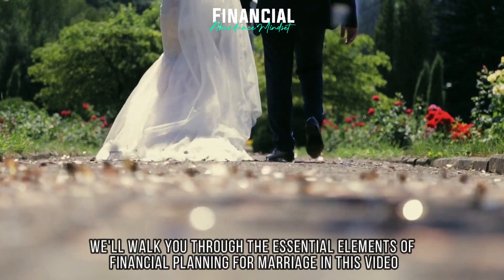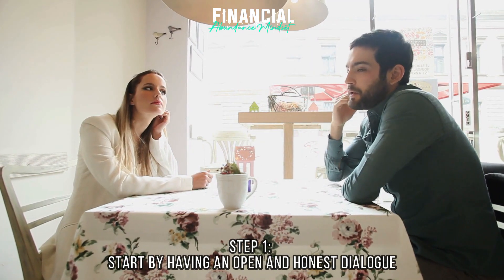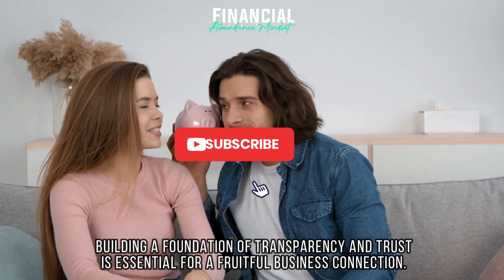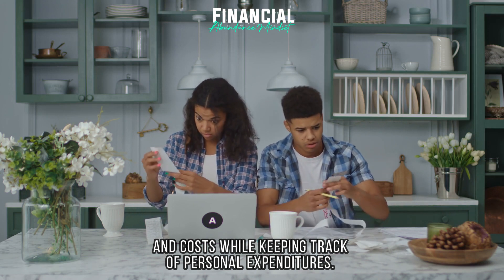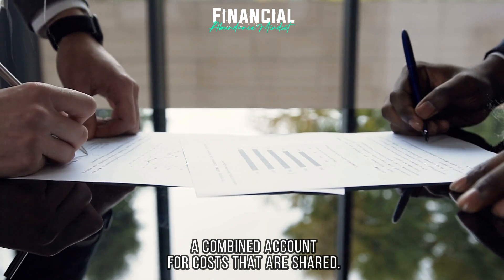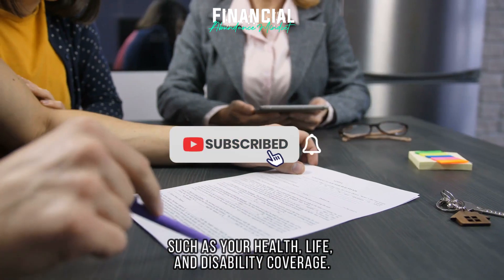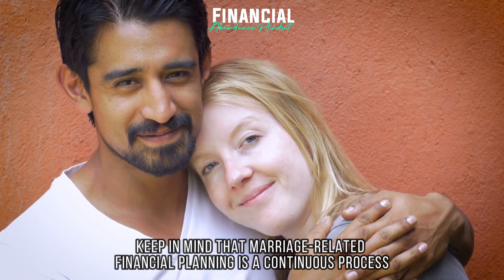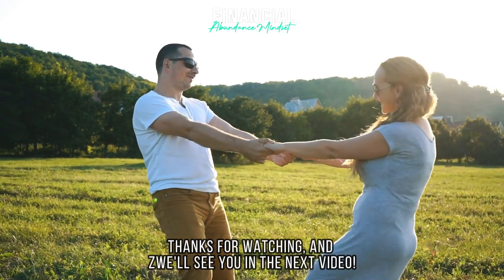Financial Planning for Married Couple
Follow these channels for more fun facts, money hacks, and to get daily motivated.

In this enlightening YouTube video titled "Financial Planning for Getting Married," we explore the crucial elements of financial planning that couples should take into account before getting hitched. Our knowledgeable experts offer insightful advice and techniques to assist couples negotiate the financial ramifications of marriage, covering topics like merging accounts, defining shared financial goals, budgeting for wedding costs, and long-term planning. We discuss typical issues and provide helpful advice to guarantee financial stability and peace as you embark on the adventure of creating a life together. This video gives you the information and resources you need to make wise financial decisions that will lay a solid basis for your shared financial success, whether you're engaged or just starting a relationship.